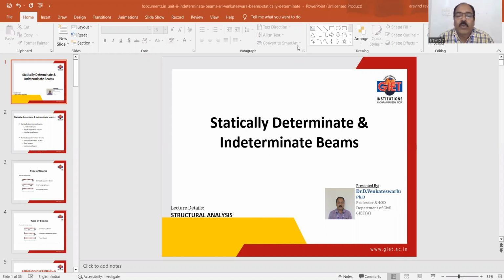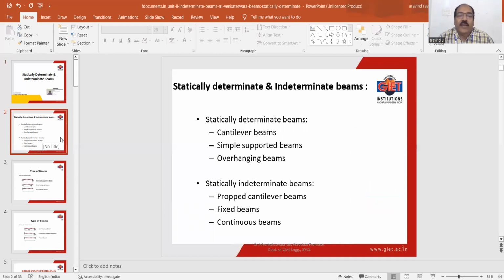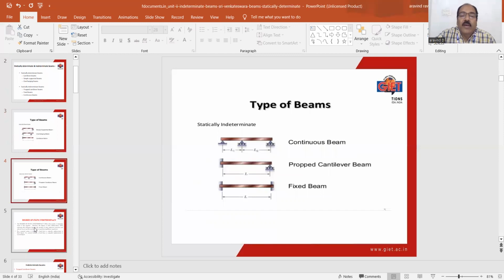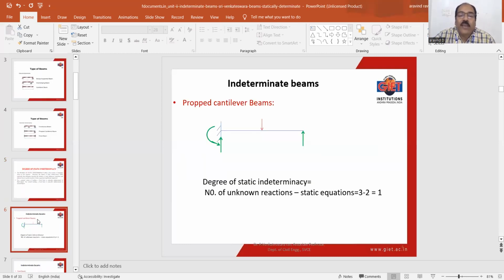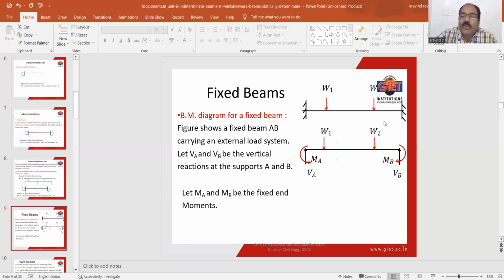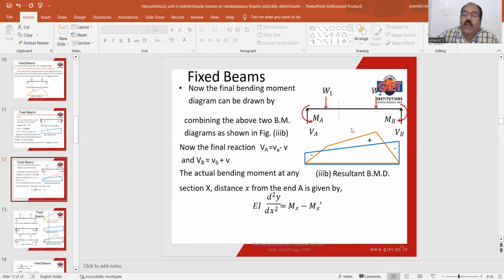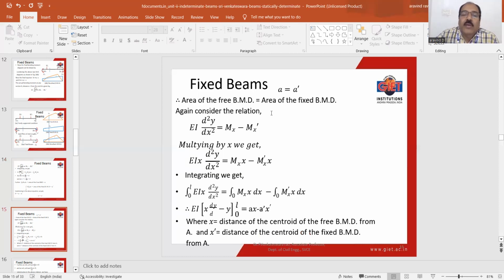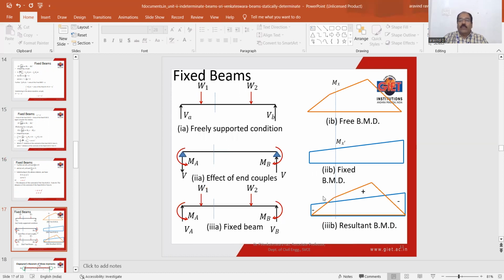Statically Determinate and Indeterminate Beams by Dr. D. Venkateswarlu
Department of Civil Engineering,GIET(A)